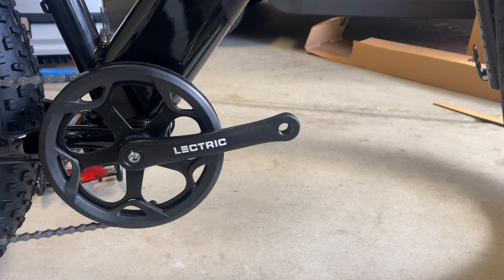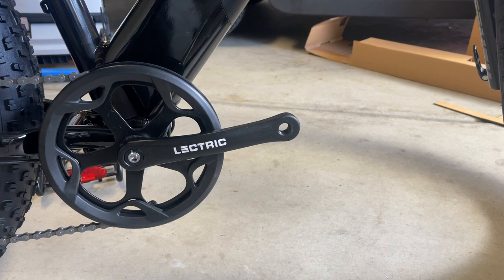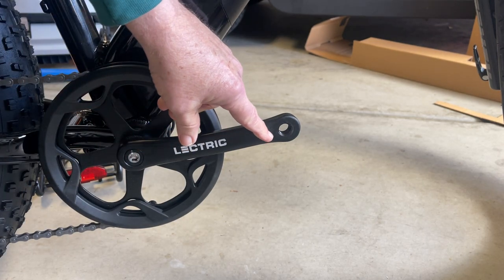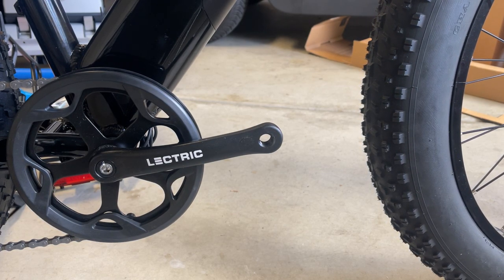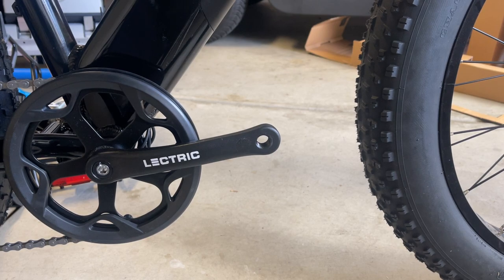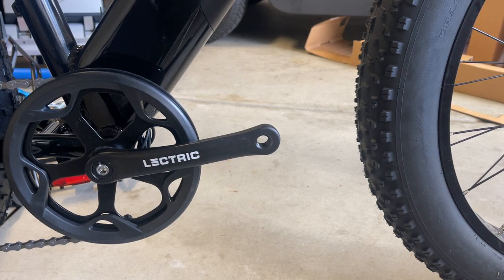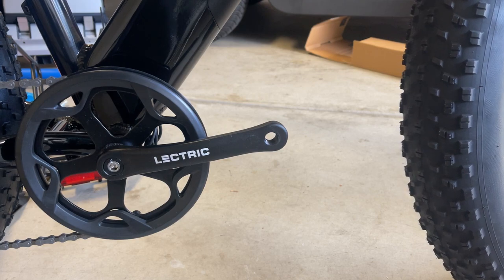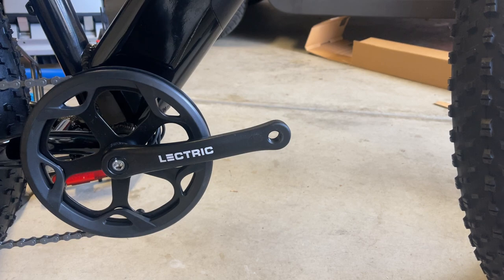Lectric XPeak Shorter Crank Arms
Our content is unique as it comes from my experience as a bicycle shop owner of 19 years, former bicycle racer, bicycle parts inventor, master bicycle mechanic and long-time ebike rider.

ProWheel Short Crank Arms (chanirings purchased separately - stock crank is 170mm - recommended 152mm or 165mm)

104 BCD Chainrings (40 or 42 recommended)

Here are a few items from our store that we and others have used and recommend on their Lectric bikes:

Brake parts and tools
Tektro A10.11 2 Sets High Performance Disc Pad Metal Ceramic
180mm brake rotors (upgrade for 2.0 model 160mm rotors)
Zoom full hydraulic brake system
1mm spacer
Hydraulic caliper set (blue)
Bicycle Disc Brake Pads & Rotor Alignment Tool
Park Tool CN-10 Professional Cable and Housing Cutter
Hozan 4th hand brake adjusting tool
Pedro Bike Tire Levers

Drive Train and tools
Bucklos Crankset 170mm, 58 tooth sprocket
Drift Maniac 11-28 Freewheel
Drift Maniac 11-34 Freewheel
VANICE Bike Freewheel Removal Tool
Jagwire Shift Cable Inner Wire

Electronics
Garmin 530 Cycling Computer renewed
Hailong 2nd Battery
Dual Battery Balancer (additional cables and adapters required)

Energy food
Gu Energy Stroopwafel (Salted Chocolate Waffle)
Jelly Belly Sport Beans
GU Energy Gel Chocolate

Grips, Handlebars and Stems
BMX bars and stem
Profile Stem Riser (adapter for use on 2.0 model)
Haro Stem
Vaveren Double Stem Adjustable 25.4 Black (2.0 model bikes)

Inner Tubes and Flat Proofing Solutions
20"x3" inner tubes
Mr. Tuffy Tire Liners
Slime (comes standard on newer Lectric models)
Flat-Out Tire Sealant
Tannus Armour Tire Inserts

Lubricants
Boeshield T-9 chain lube
Squirt wax bike chain lube

Pedals
Lixada quick release pedals
Non-Slip Ultralight quick release pedals
MZYRH Mountain Bike pedals
ROCKBROS MTB Mountain Bike Pedals Compatible with SPD
Park PW-3 Pedal Wrench

Seats and seat posts
RockBros Comfortable Seat
Sunlite Cloud 9 Seat
Sunlite Cloud 9 Cruiser Seat with springs
Kalloy 31.8x350mm seat post
Suntour Suspension Seat Post 31.6 x 350mm
Suntour Suspension Seat Post 31.6 x 400mm with cover
Suntour SP12-NCX Suspension Seatpost 27.2 x 400mm(use with sp adapter)
For use with any 27.2 seatpost - Cane Creek Seatpost 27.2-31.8mm Shim
Alta Lay-Back Steel Seatpost Black (27.2mm)

Safety items
Warning Bell
Schwinn Helmet
Helmet stick on mirror
Eyeglass Mirror
Women’s Gloves
LEZYNE Zecto Alert Drive Bicycle Taillight
Cutter insect repellant

Security
Kryptonite 11"x4" U-lock
Apple AirTag

Stan's NoTubes Core Remover Tool
20x4.0 EERONS Street Tires
20x4.0 Heavy Duty Knobby Fat Tires 20 x 4.0
20 x 3.0 Fat Bike Street Tires with tubes